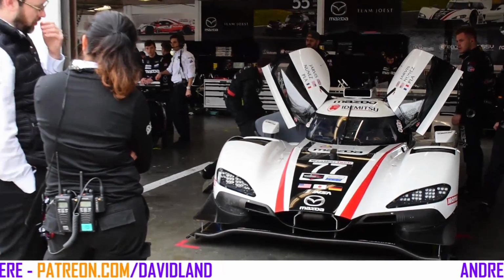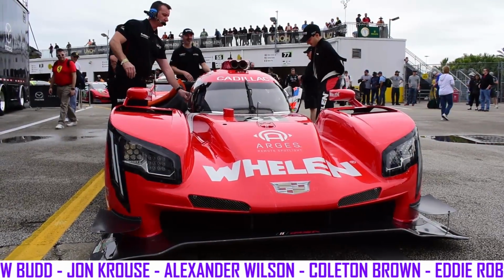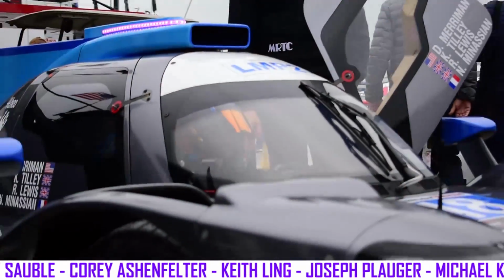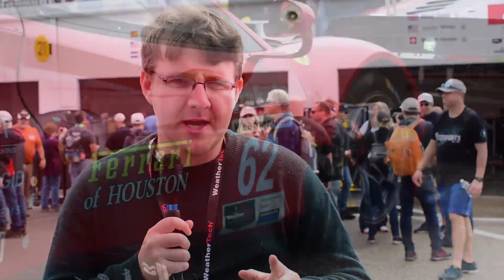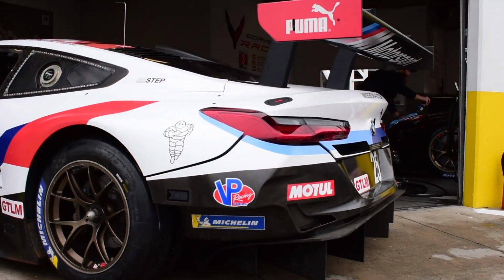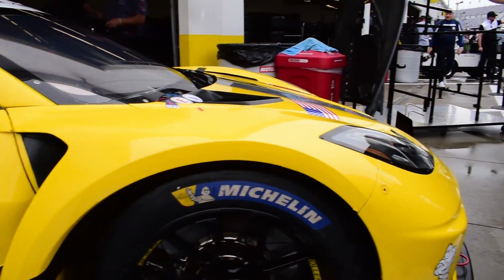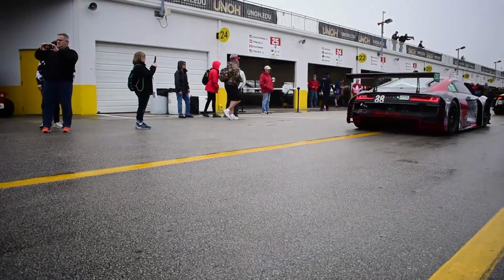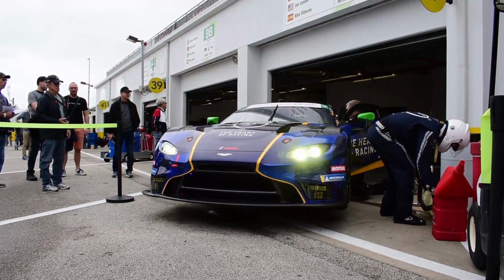Rolex 24 Hours at Daytona Preview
Breaking down the major storylines to look for in each of the four classes (DPi, LMP2, GTLM, GTD) for the Rolex 24 Hours of Daytona, the opening round of the IMSA WeatherTech Sports Car Championship.

In this video:

DPi manufacturer battle

New mid-engined Corvette C8R

NASCAR star Kyle Busch takes on a new challenge for Lexus